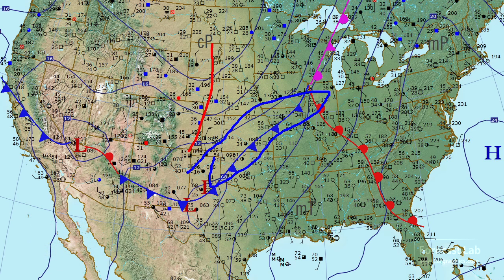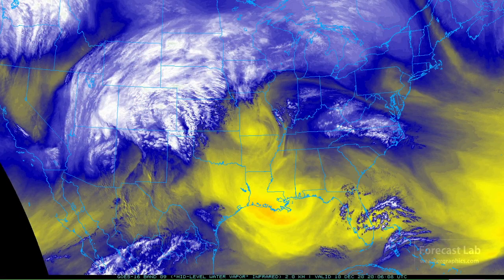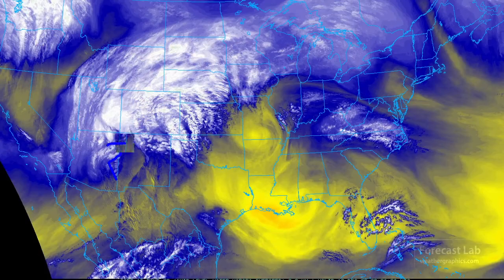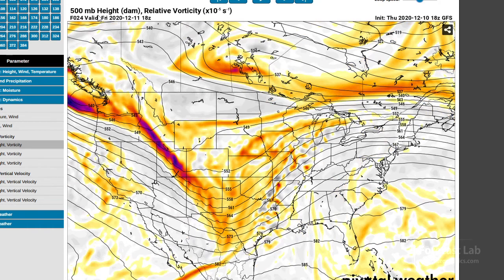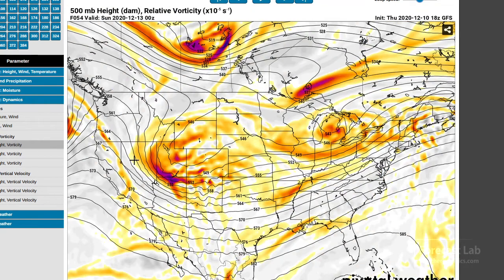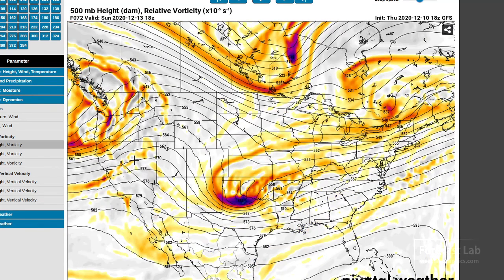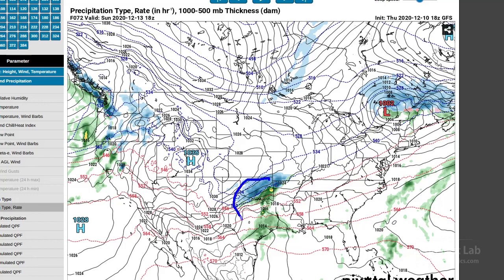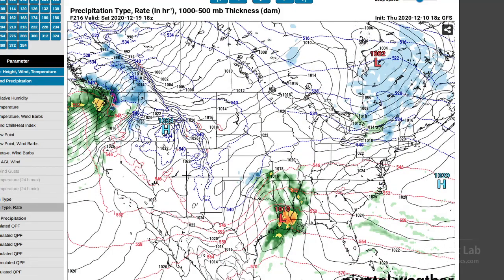Thu 12/10/20 -- Short forecast [Forecast Lab]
I ran short of time today but a short forecast is probably better than none at all.  A storm track between Nevada to TX/OK to North Carolina is taking shape over the weekend and may bring snow to the Oklahoma City area on Sunday.  We'll go over these details.

0:00 Opening
0:44 Surface analysis
1:38 Water vapor imagery
2:16 Heights & vorticity
5:13 Thickness & pressure
7:23 Closing